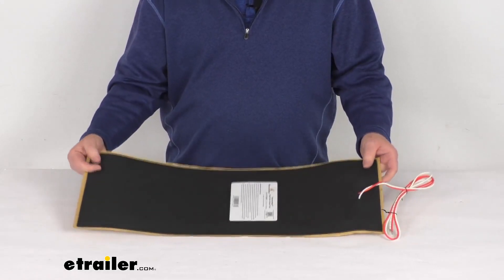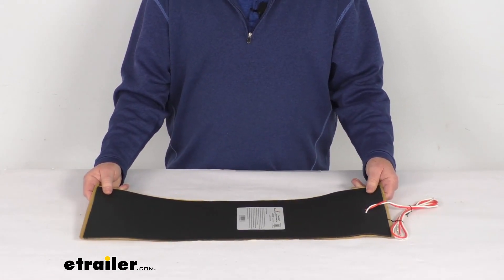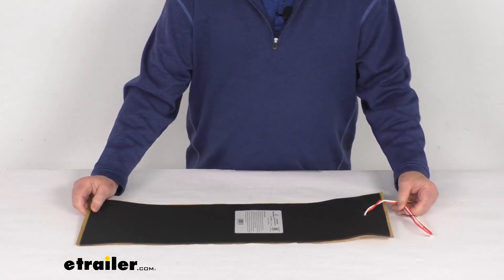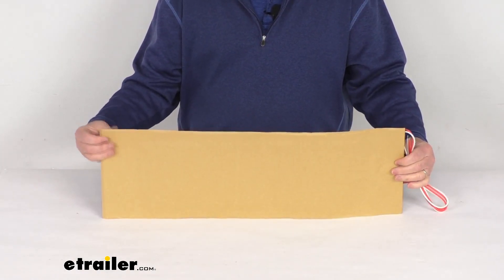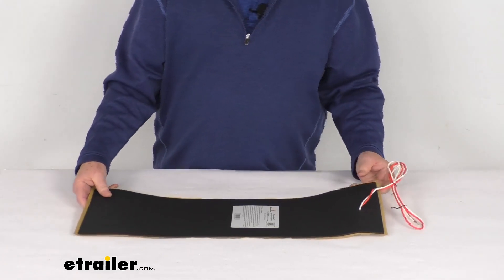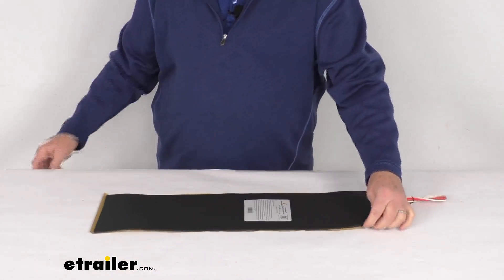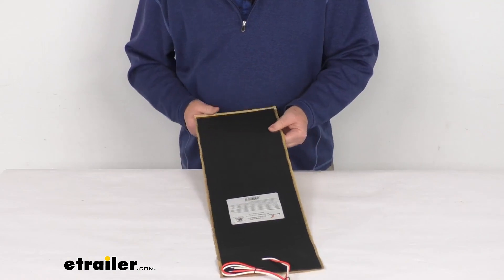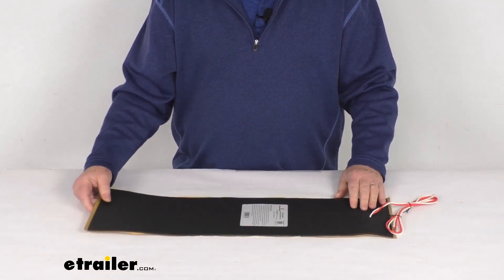etrailer | An In-Depth Look at the ThermaHeat RV Holding Tank or Step Heater Pad w/ Thermostat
Click for more info and reviews of this LaSalle Bristol RV Fresh Water:

We're going to take a look at this 25 inch long Thermo heat RV holding tank or RV step heater pad with thermostat. Now this is a full contact heater pad which will keep your exposed RV holding tank, Or your RV step warm during freezing temperatures. It is designed to work with tanks with a 29 to 40 gallon capacity and it can also thaw a tank system or an RV step if it's already frozen, has a built-in thermostat which will automatically operate the heater pad. It will turn on when the tanker the step temperature reaches 45 degrees Fahrenheit.

or, it'll turn off when the tankers step temperature reaches 67 degrees Fahrenheit it is a flexible weatherproof carbon fiber material which will bend to fit the contours of your surface. And you can see it as an easy peel and stick installation on the bottom of your tanker step, is a two wire design. U can see it has the two wires here, they are 16 gauge size wires, total length if we extend this all the way it has about 36 inches has two wires. One is a white wire, which is for the ground. The red wire is for the power.

Now this is compatible with DC power, when in transit. It does run through a converter while connected to a power or source when your RV is parked, this is coal moon tested down to a negative 32 degrees Fahrenheit and it is QAI certified. Few specs on this, the measurements, the length we mentioned, we put a tape measure on it we are at 25 inches long, the width on it, It's gonna be right at seven and a quarter inches wide. Now the pad thickness itself has about three millimeters. Input voltage on this is 13.5 volts DC.

The power draw, 5.8 amps and the total wildly just 78 Watts. But that should do it for the review on the 25 inch long thermo heat rv holding tank or RV step heater pad with the thermostat..